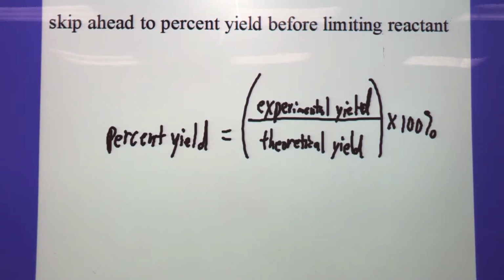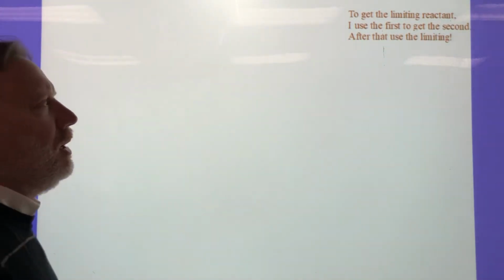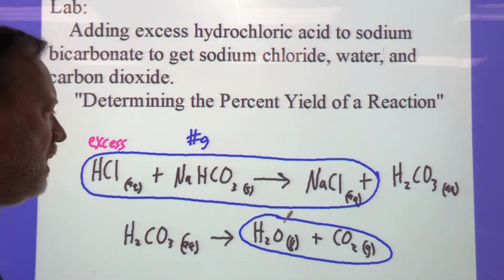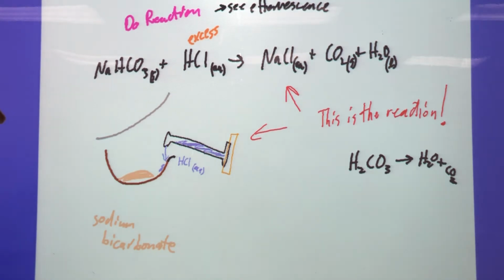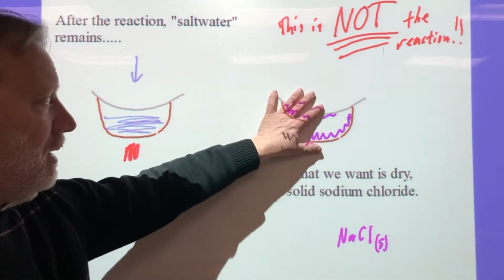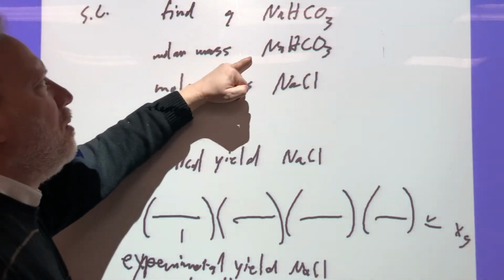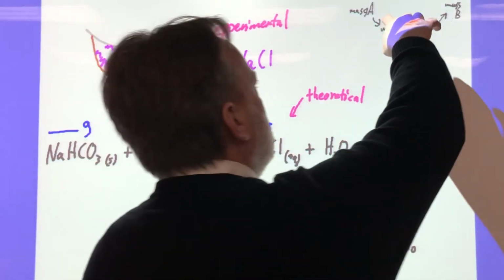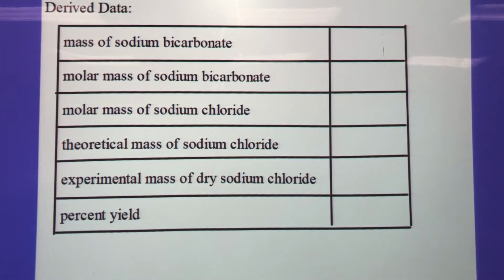Percent Yield Lab